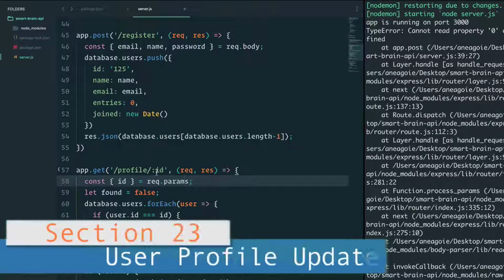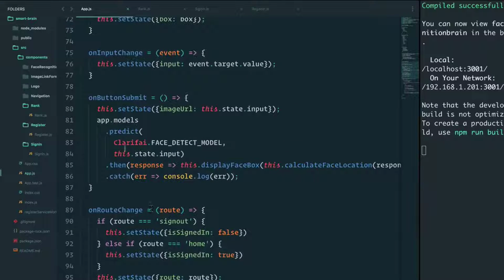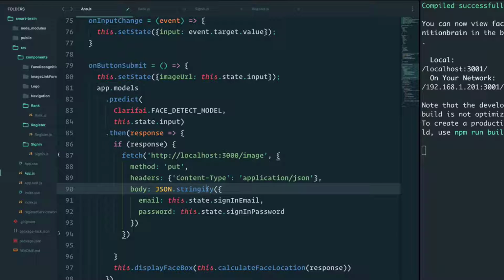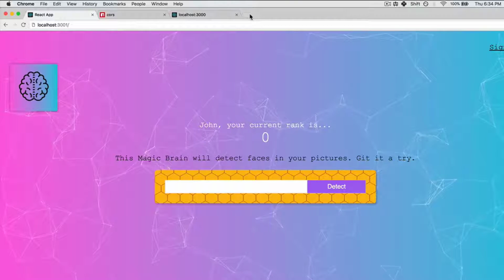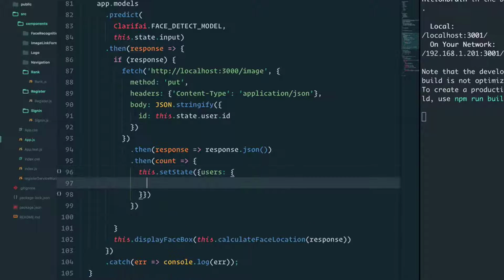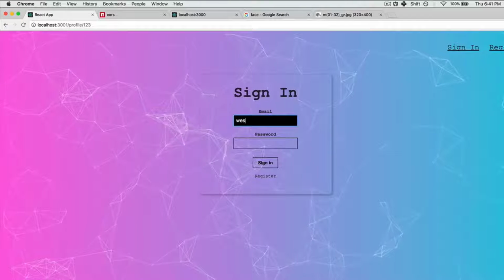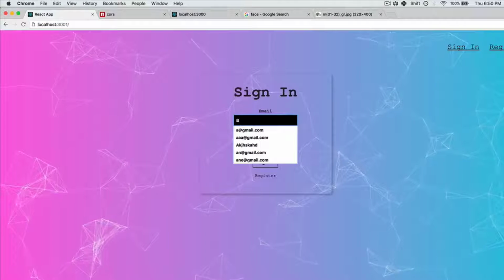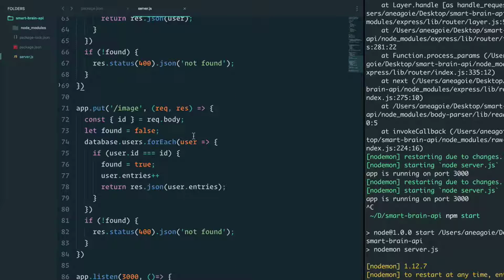User Profile Update